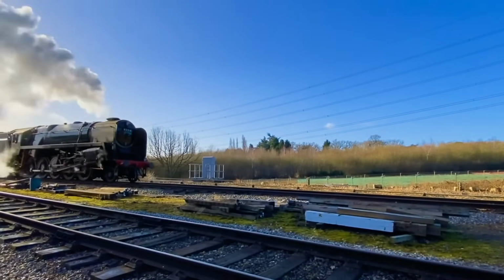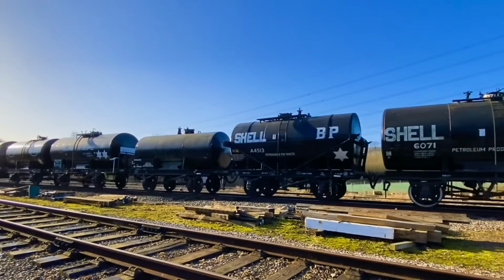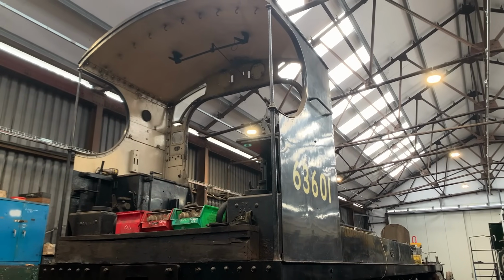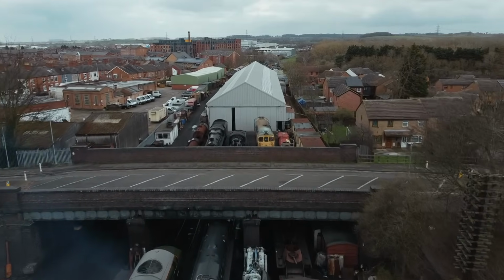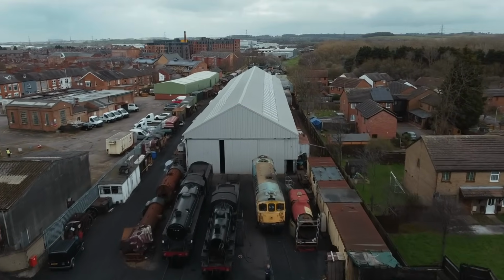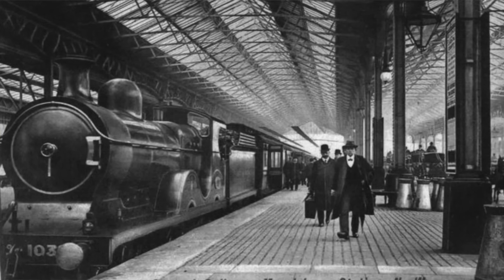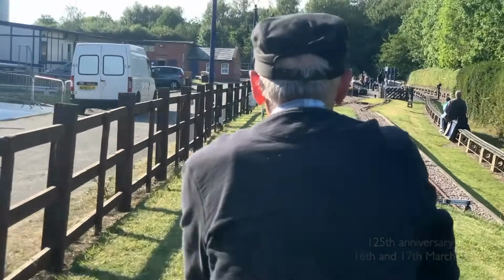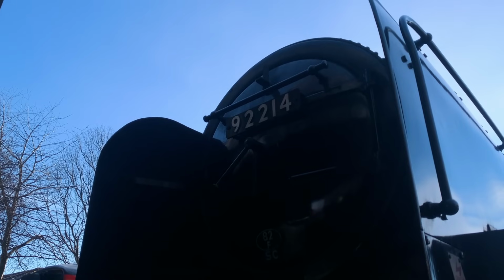Great Central Railway General Manager's update, March 2024